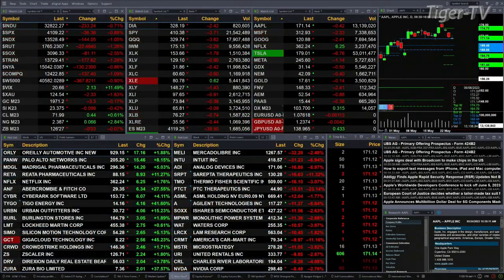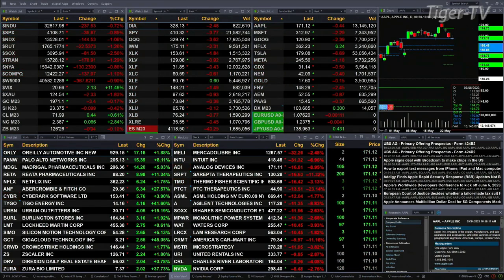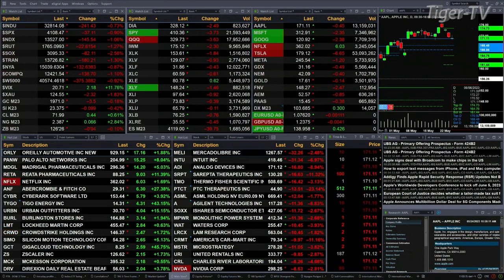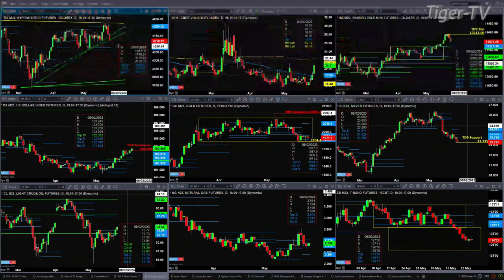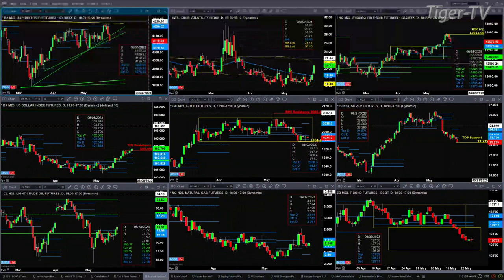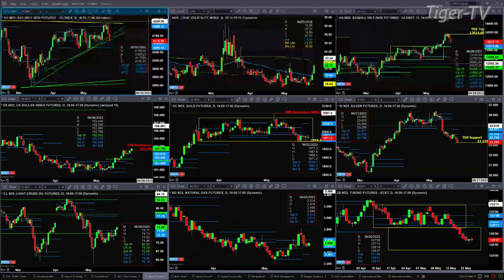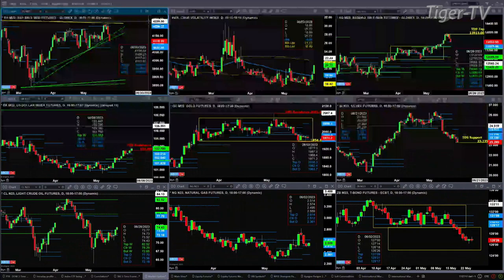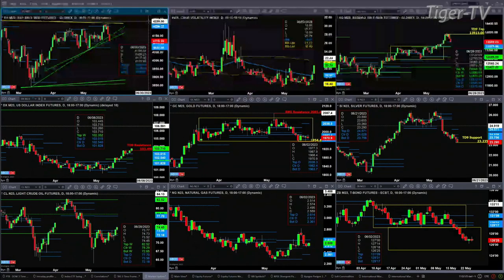May 24th, 11AM ET Market Update on TFNN - 2023